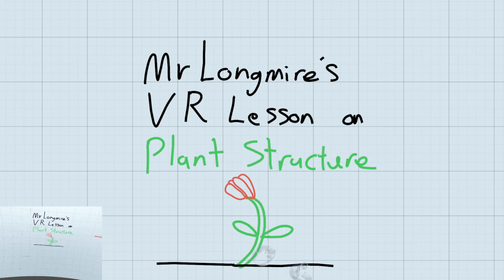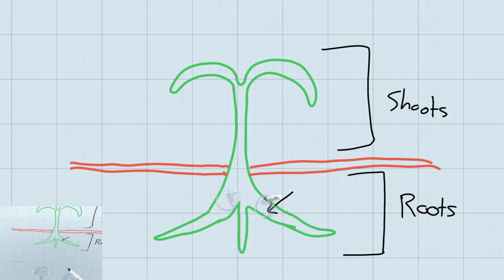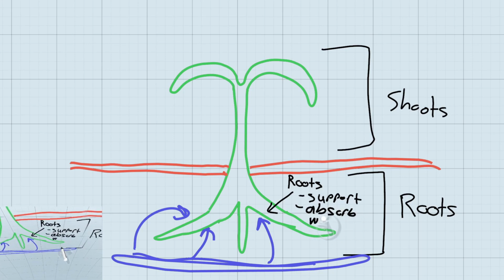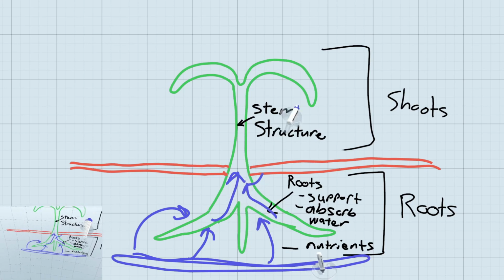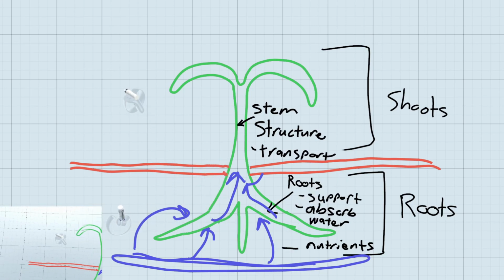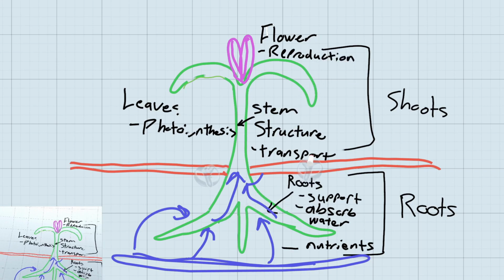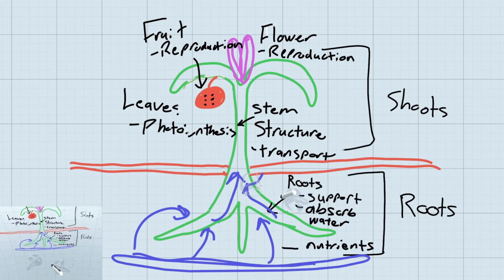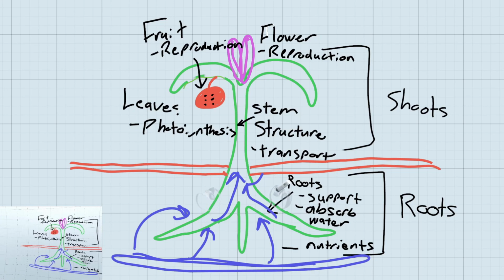Living World - Plant Structure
Short video for Junior Science looking at the basic structure of a plant. Made with Dry Erase: Infinite VR Whiteboard